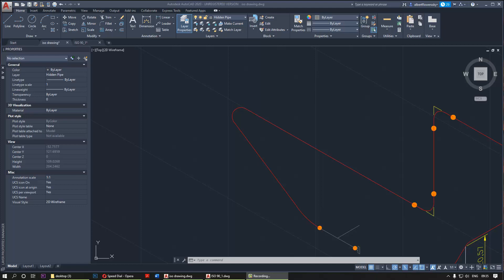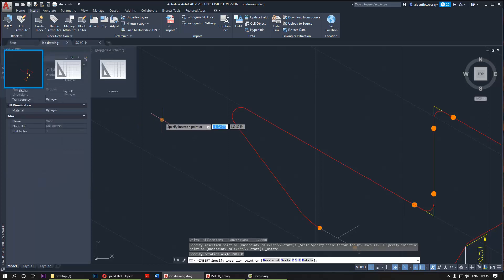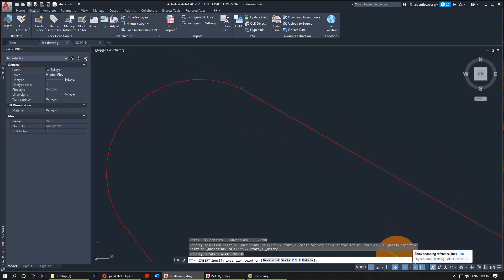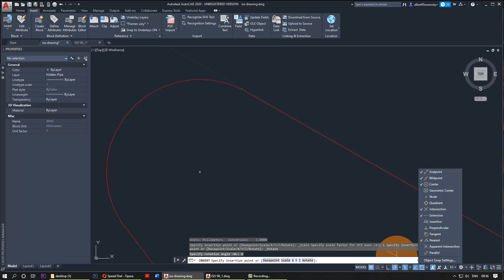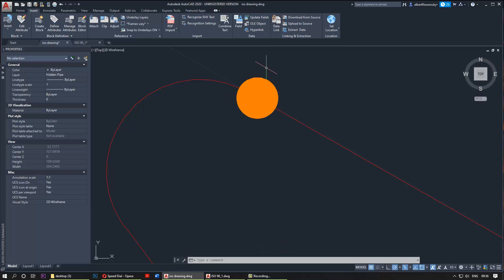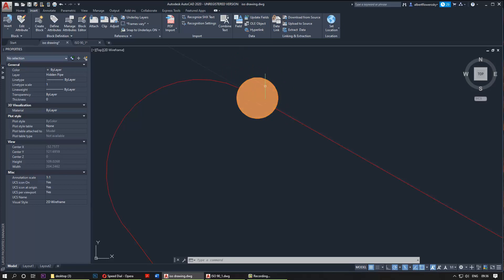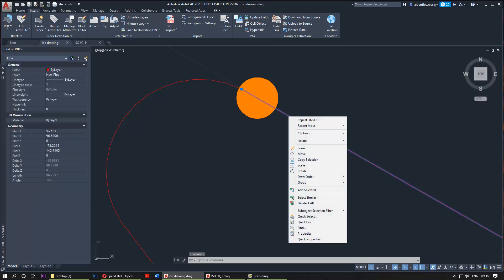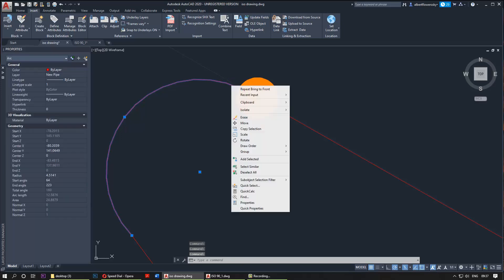How to insert a block and Moving objects in front of or behind other objects in AutoCAD